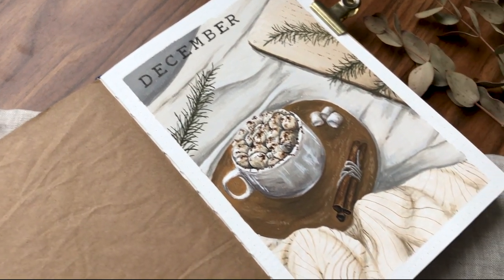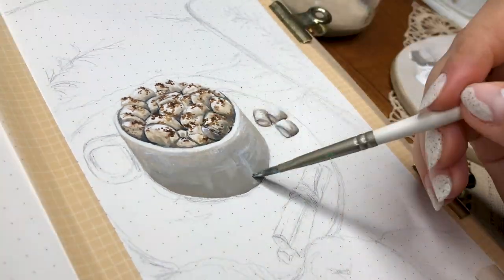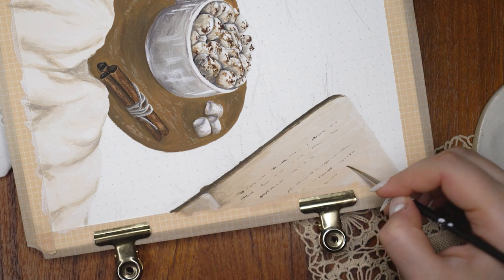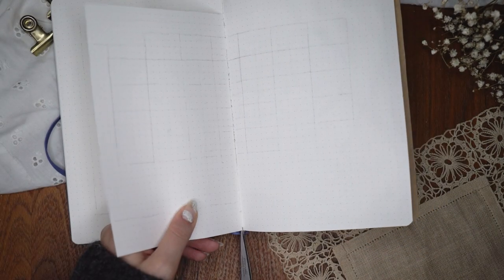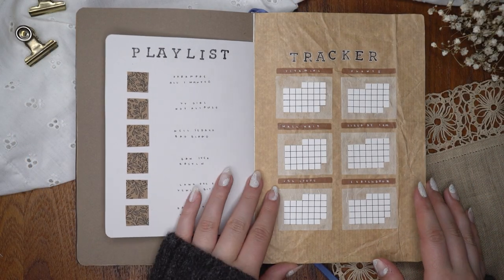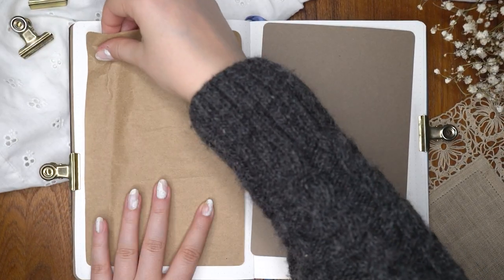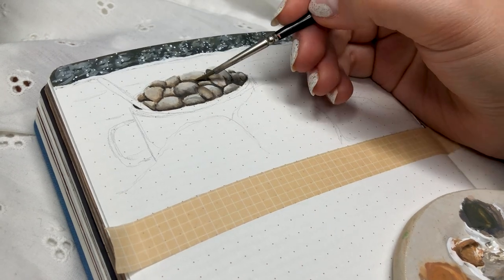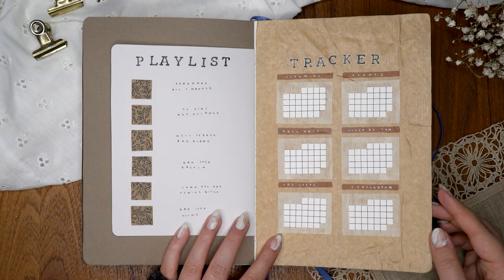PLAN WITH ME | December 2022 Bullet Journal Setup | Cozy Winter Theme ☕️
I can’t believe this year 2022 is ending and it’s already december soon!!! But anyway here’s my bullet journal setup for the last month of the year and it actually became one of my favourites ☕️ Even though I love seeing really christmassy themes from others, I usually try to stick to more wintery cozy themes and this december setup is a perfect example of that 🥰 I just want to thank you guys for sticking around to the end of yet another year and being so supportive and watching my videos. It really means the world to me and I’m so excited to start the new year on this note 🤎

✨ MUSIC

My notebook:
Mellow Days “Rêverie” 160gsm Watercolor Notebook (gifted)

Paints:
Royal Talens gouache (white, raw sienna, raw umber, olive green, yellow, vermilion, black intenso)

Brushes:
Etchr Lab gouache brushes (gifted)

Pens:
Uniball signo dx (0.38)

Pigma brush pen

Zebra sarasa brown gel pen

Sakura gelly roll white gel pen

Other:
Nail polish
Celanaste ”white ostrich”

binder clips
Søstrene Grene

Grayish green paper from Canson
Bought from a local art store

Kraft paper is just random packaging paper

Corner rounding tool

✨ ABOUT ME

Hello friends! My name is Tiina, I’m a 23 year-old art loving cat lady from Finland. I’ve been bullet journaling since 2019 and fell in love with creating right after opening my notebook for the first time! My other passions include sustainability, thrift shopping, vintage clothes, feminism and horror movies. Everyone’s welcome here ❤️🌈

00:00 Intro
00:37 Cover page
10:56 Calendar
13:14 Trackers page
14:35 Playlist
14:55 Memories page
18:26 Goals spread
20:38 Dutch door weekly spreads
26:00 Final flip through